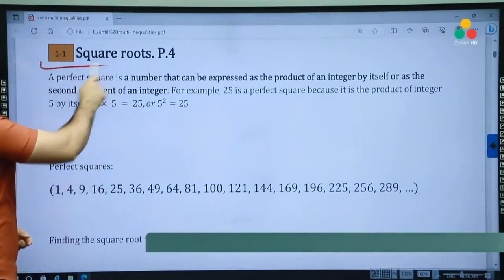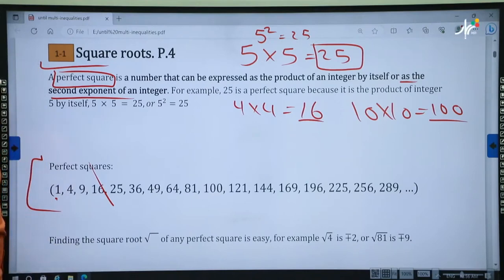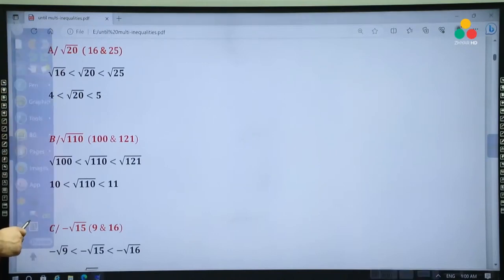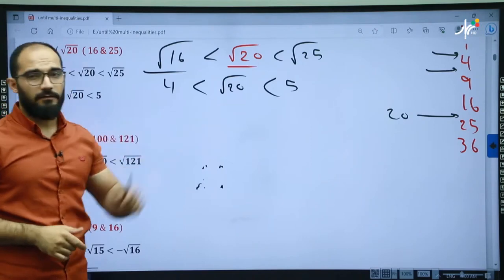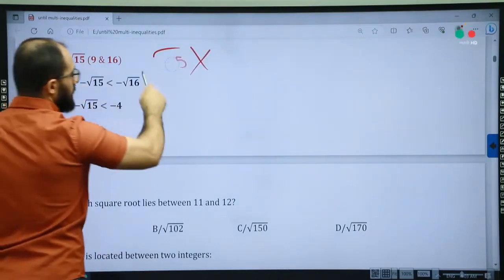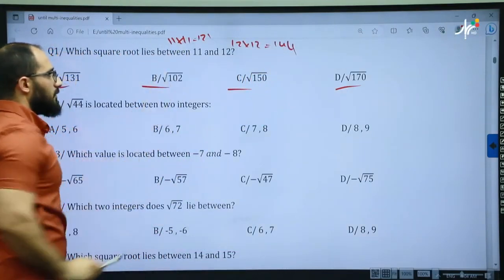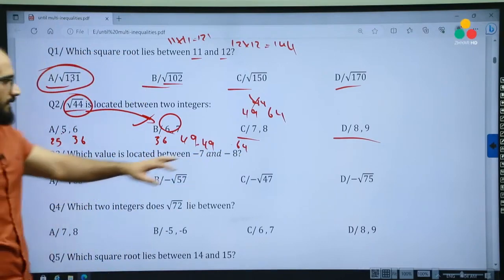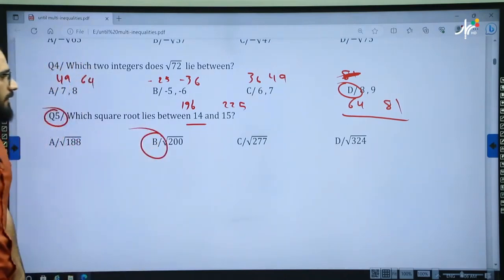بیركاری 9 م ئەحمەد سیستەمی ئینگلیزی وانەی #1